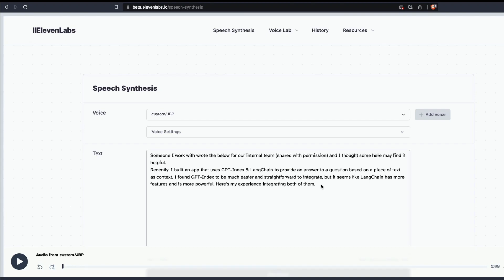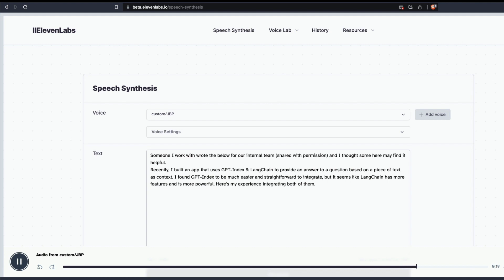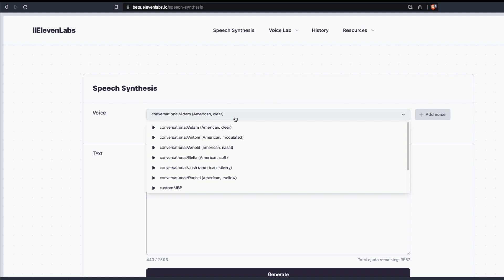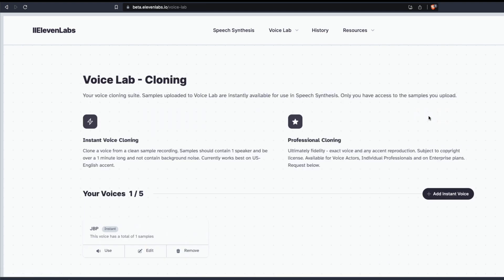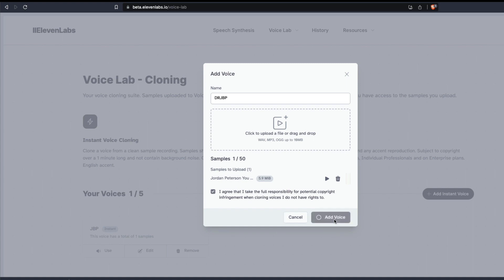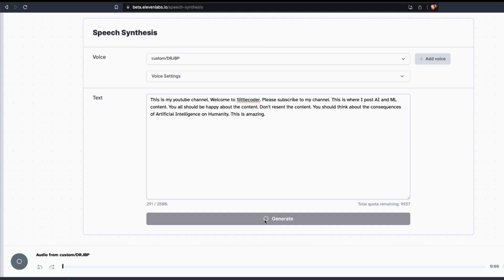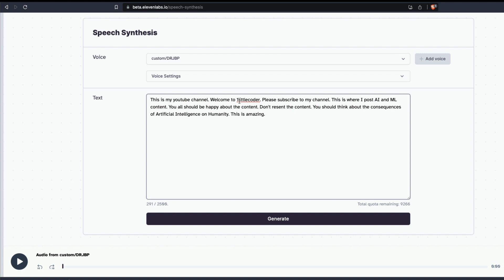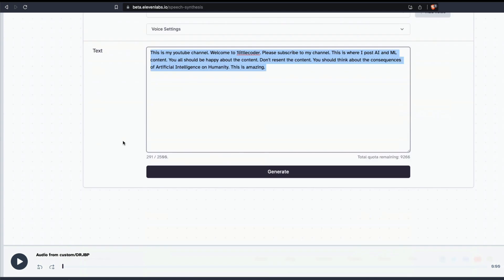This AI can clone any Voice in Seconds with 1-min Audio Clip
This AI can clone any English US Voice in a few seconds just with 1-min Audio Clip. This is going to be a huge deal in the world of DeepFakes.

In this demo, I show how to clone the voice of Dr. Jordan B Peterson with a very small audio clip. The entire process takes a few seconds. The voice can be later used to recite any text that's given. So it's a combination of AI Voice Cloning with AI Speech Synthesis.